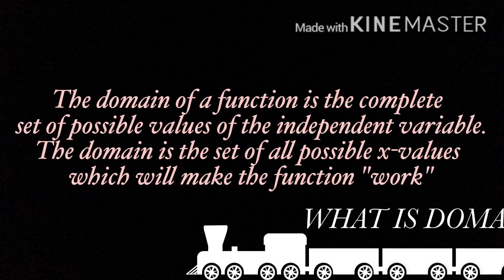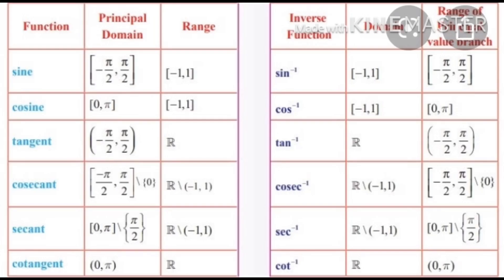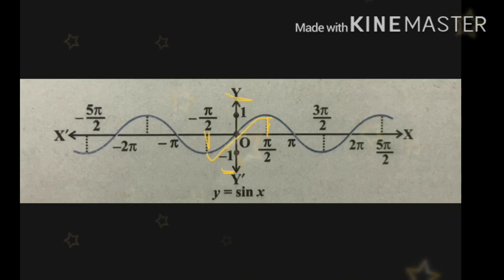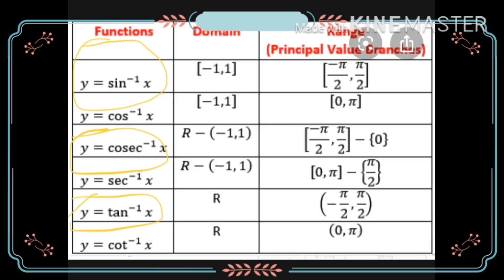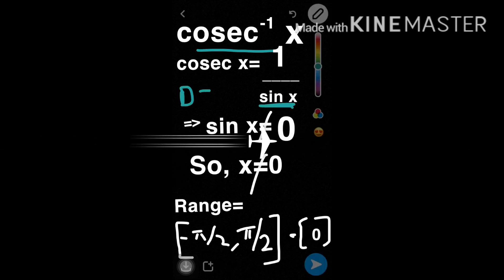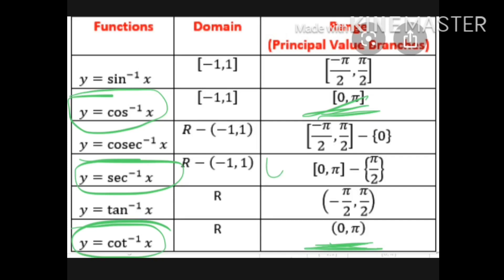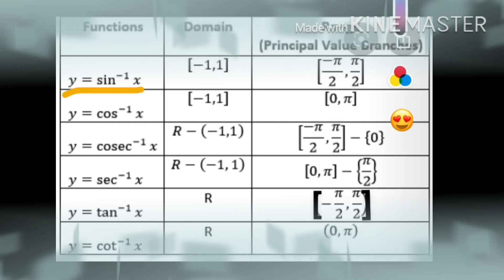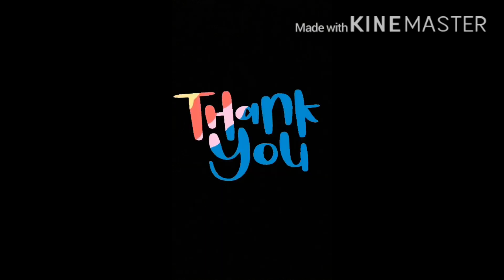Flipped Classroom video assignments , Class 12Maths,Topic Principal value branch,Gurveer Singh